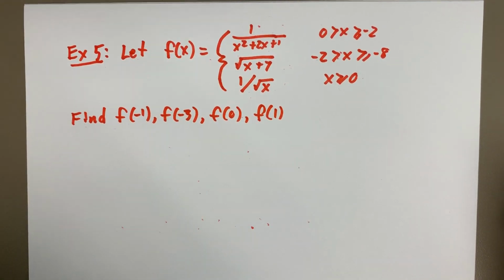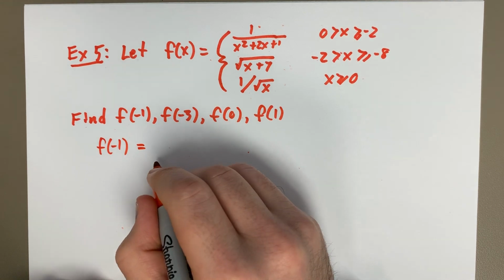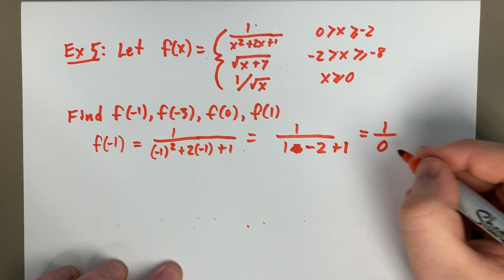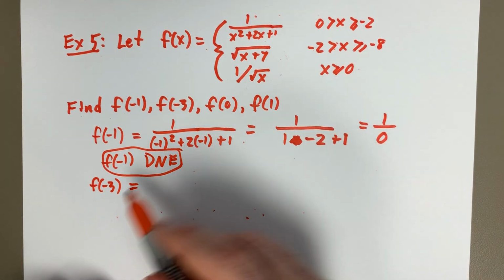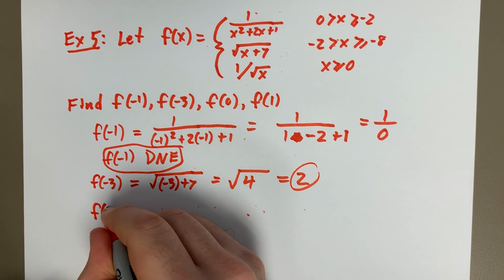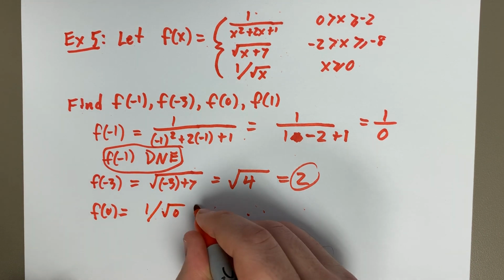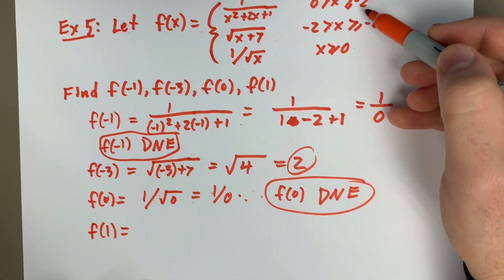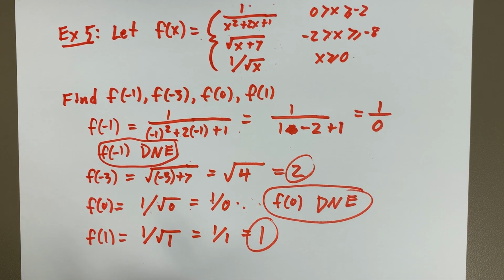Ex 5: How to Evaluate Piecewise Functions